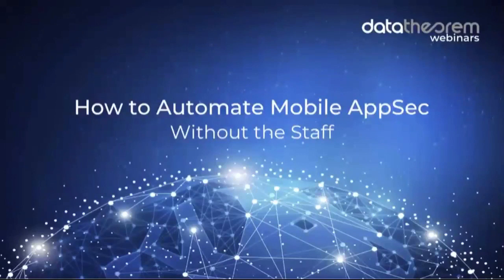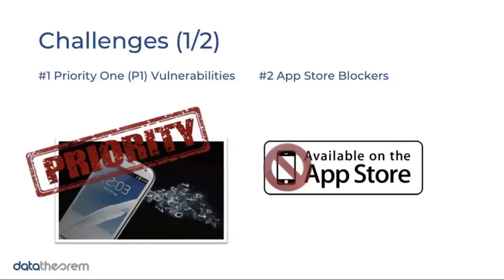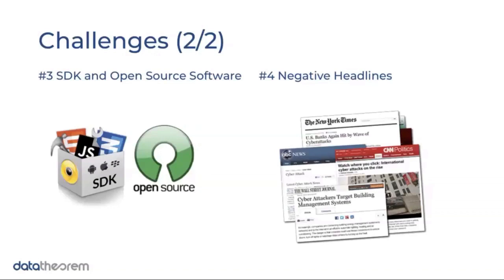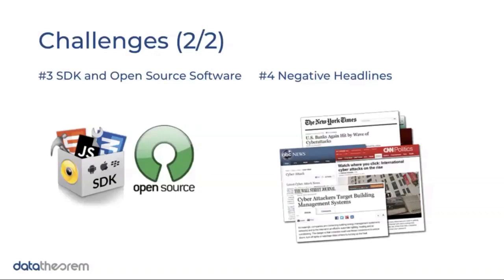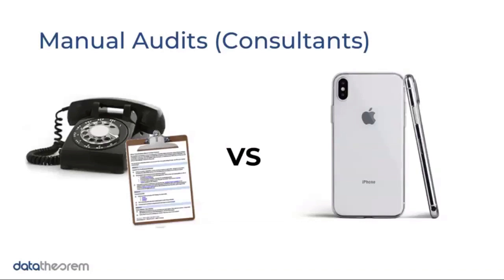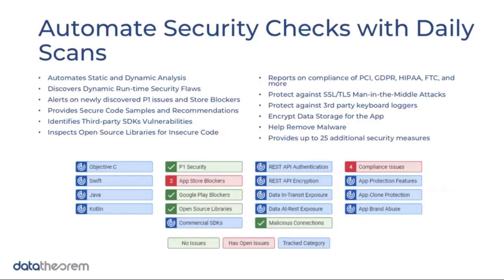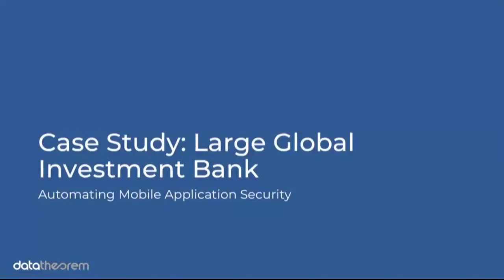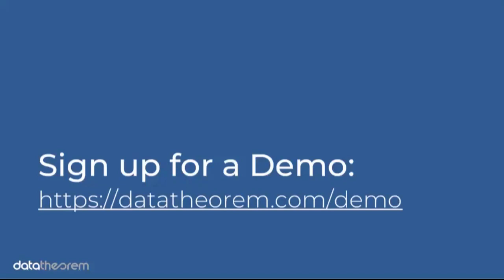How to Automate Mobile AppSec without the Staff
The demand for mobile apps has caused a need for developers to improve and release features at an unprecedented rate to stay ahead of the competition. Consequently, developers have introduced new models to develop mobile apps quicker and easier.

In these fast-paced development cycles, the risk of data security vulnerabilities and breach of regulatory requirements becomes more important than ever. With such an industry trend comes an imperative need to innovate the approach to mobile AppSec.